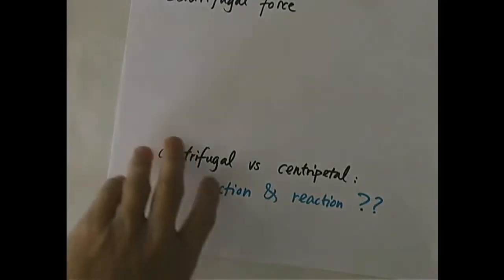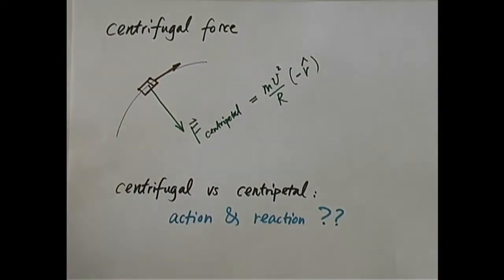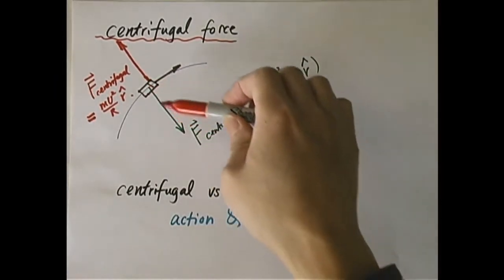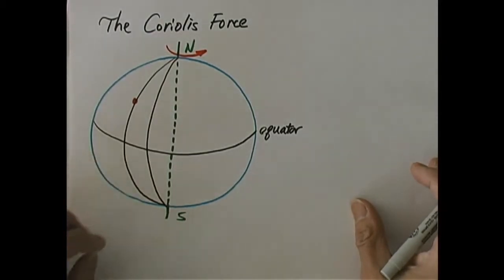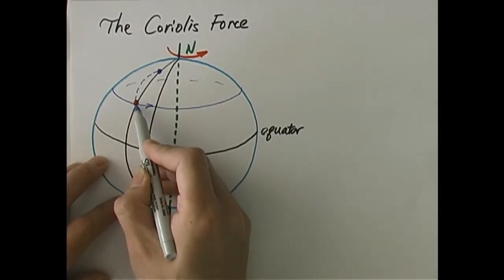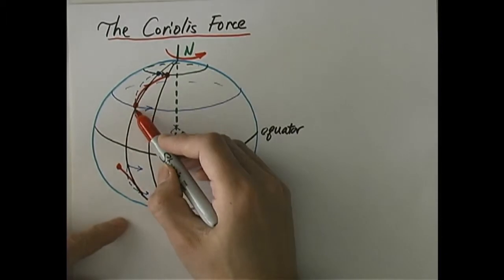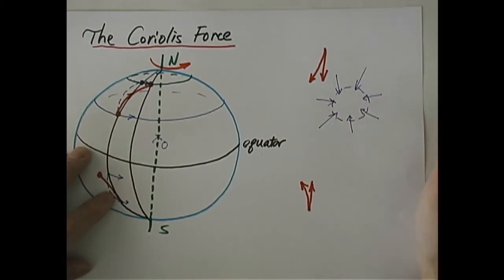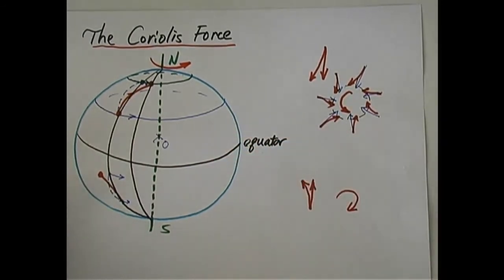Ch6 5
Ch 6    Circular Motion and Other Applications of Newton's Laws
Centrifugal force and Coriolis force: dynamics in a rotational frame of reference